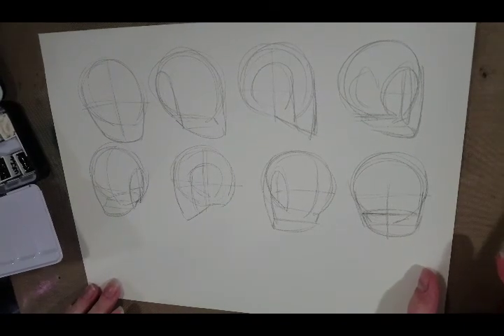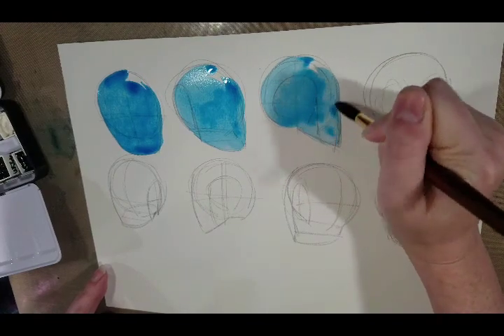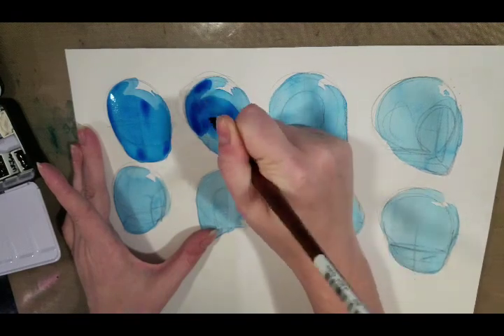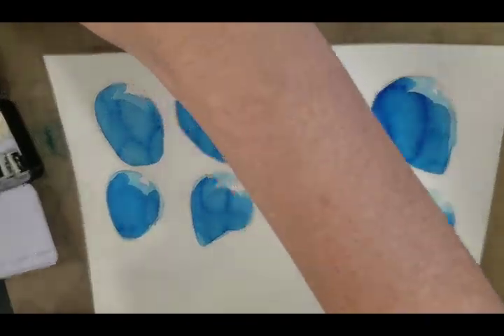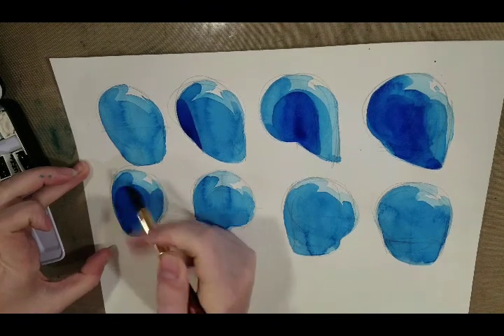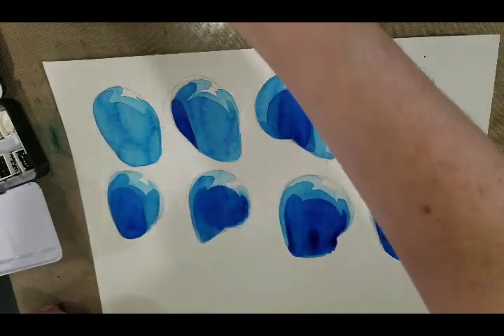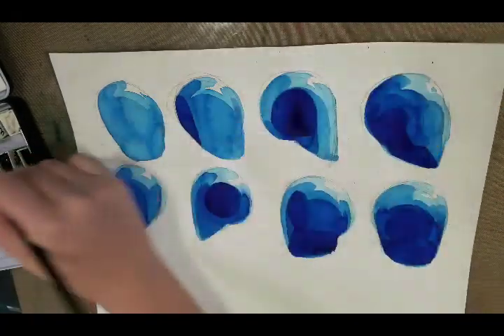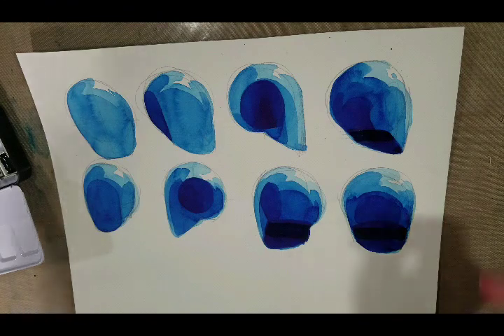Lighting and Contrast- Constructive Skull Demo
Continuing our studies of lighting and contrast, today we shade a turnaround of a constructive skull.  This sets the groundwork for shading faces from various angles!

This tutorial is part of my Watercolor Basics series- a series of tutorials designed to help get you painting!  You can check it out here!